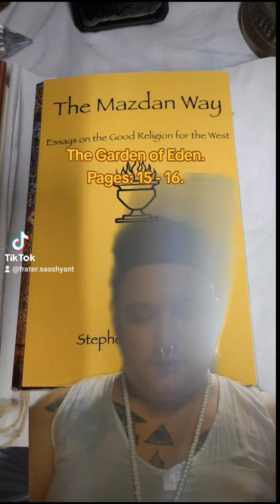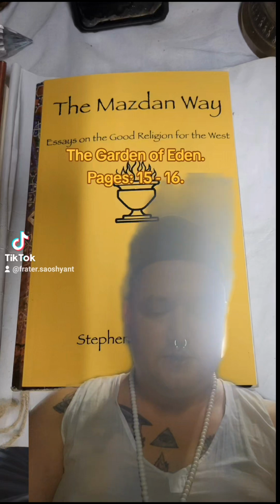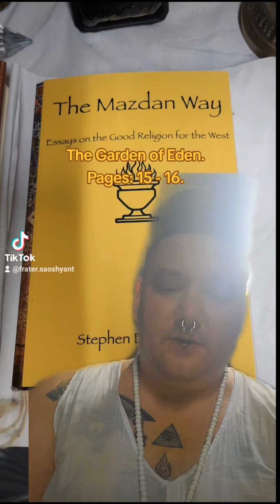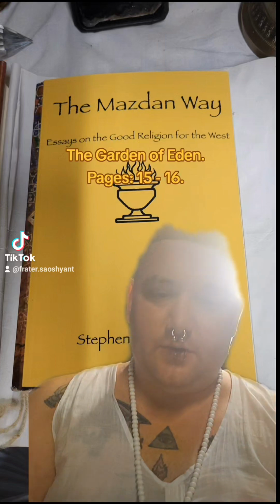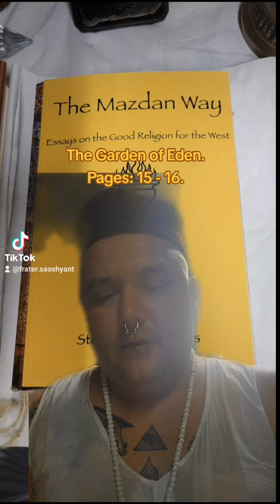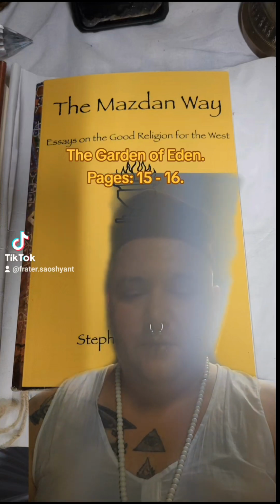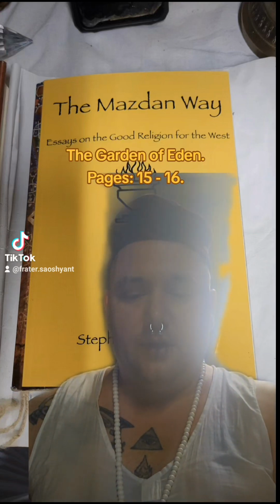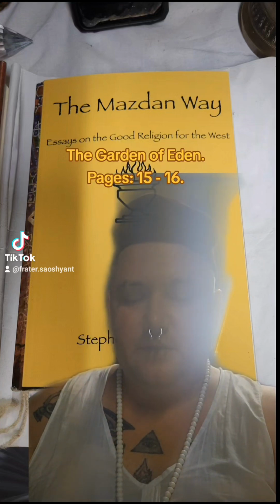Garden of Eden Pages: 15 - 16.